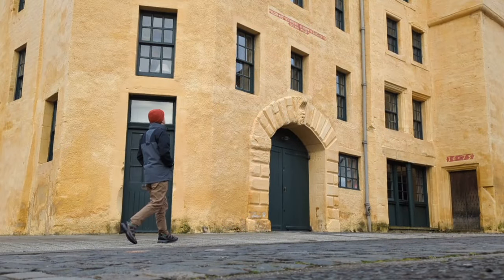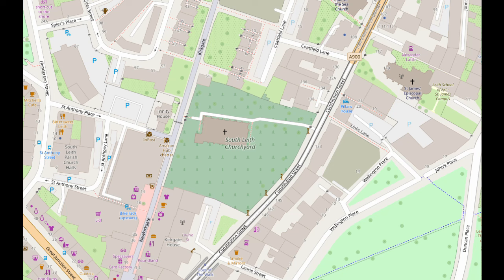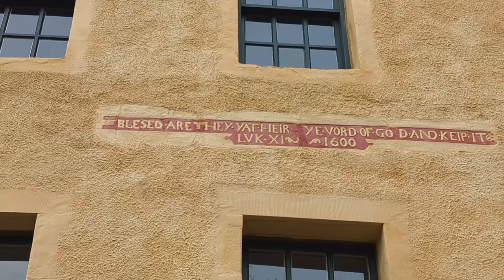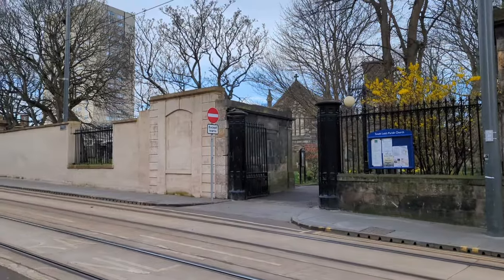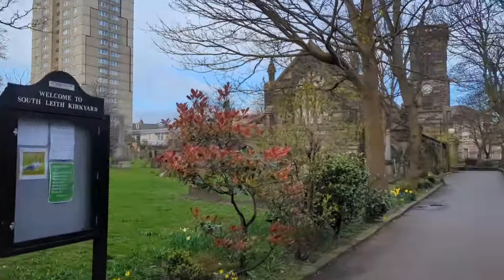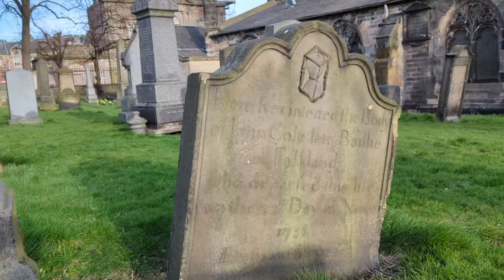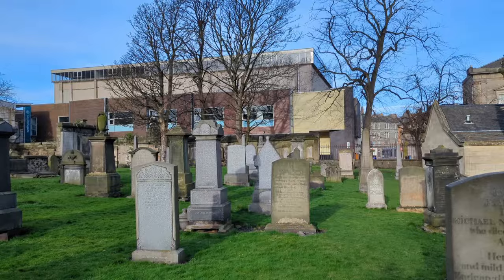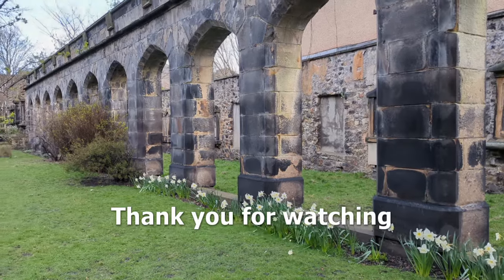Old St Ninian's Chapel in Leith and South Leith Parish Church | Scotland Church Crawl | April 2024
This is an early morning walk (mini church crawl?) around Leith in Scotland filmed in March 2024. Much of the background information came from The Buildings of Scotland: Edinburgh by Gifford, McWilliam, Walker and Wilson (1984; Penguin).

Before anybody mentions it in the comments, YES, I did also visit the North Leith burial ground around the corner from St Ninian's. I just didn't film that bit.

For more information on the Water of Leith walk/path, here is a link to the Water of Leith Conservation Trust

For more information on St Ninian's Manse (chapel), here is a link to the Scottish Historic Buildings Trust webpage